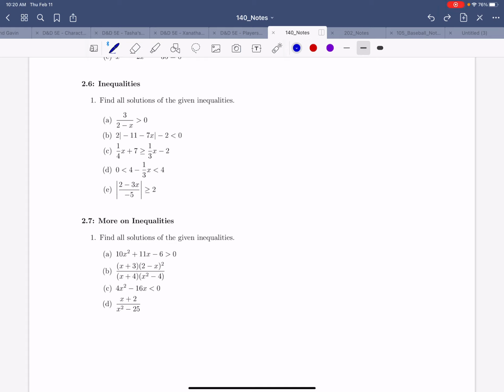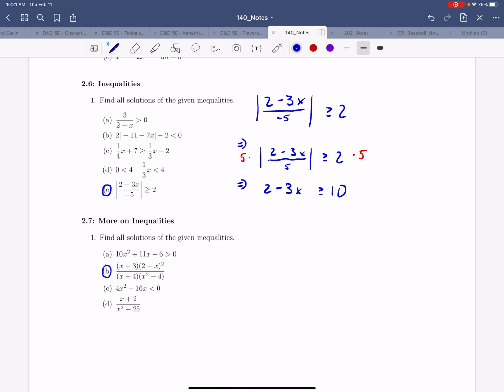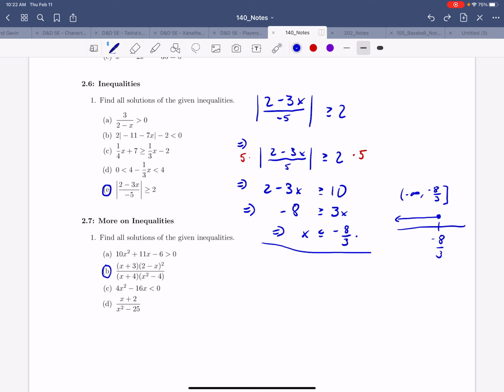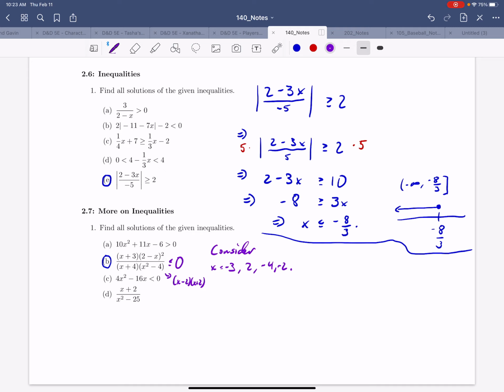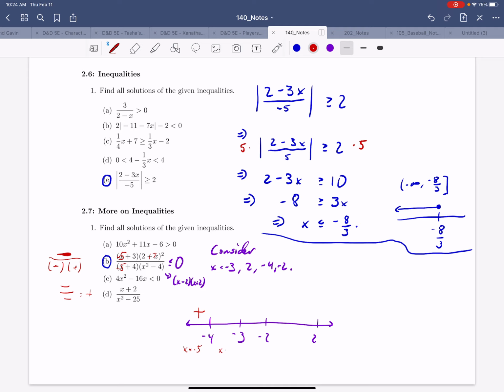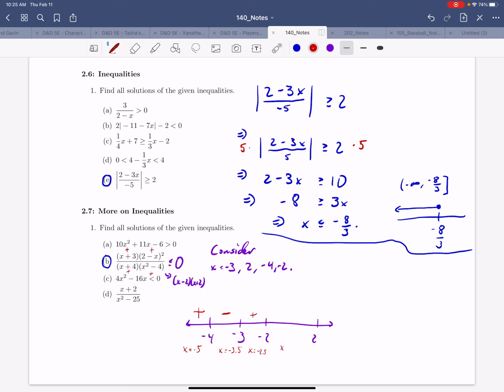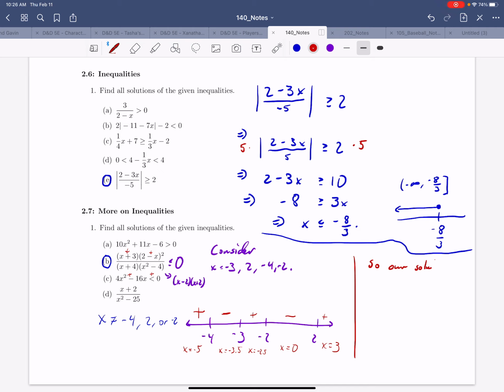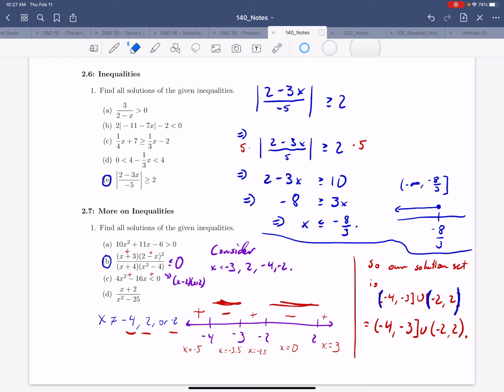Review Sheet: 2.6 - 1 (e), 2.7 - 1 (b)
We attempt some inequality problems.